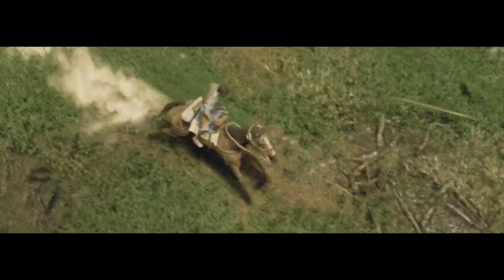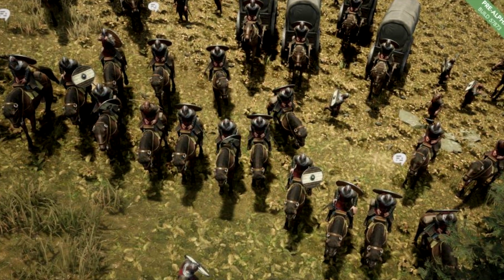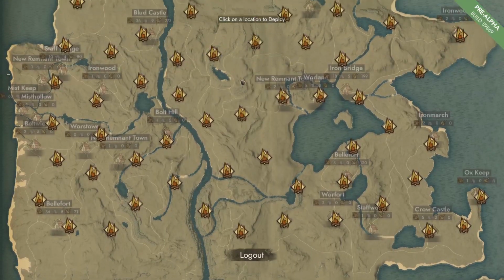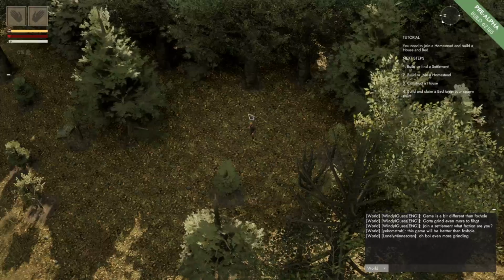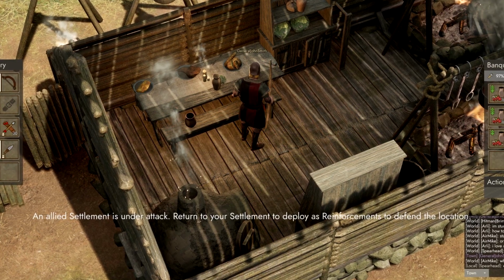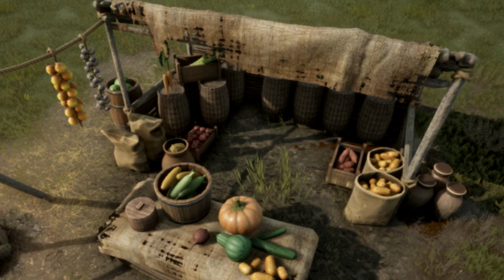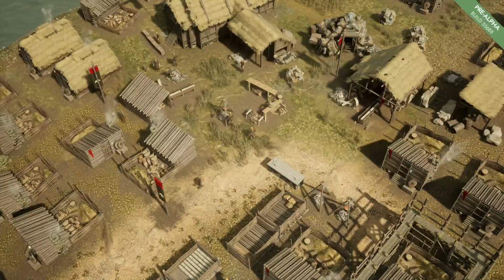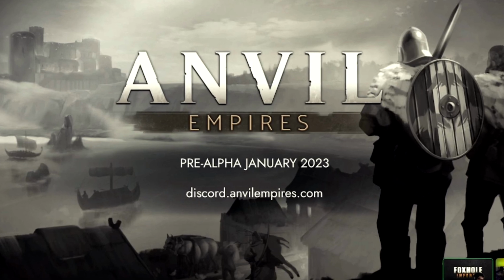Castle & Combat Update - Anvil Empires Pre-Alpha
During this video I talk about the new update for Anvil Empires. Additions include new buildings, weapons, combat mechanics and more.

Like the content? I accept coffee to keep me fueled and going strong! Appreciate the support!